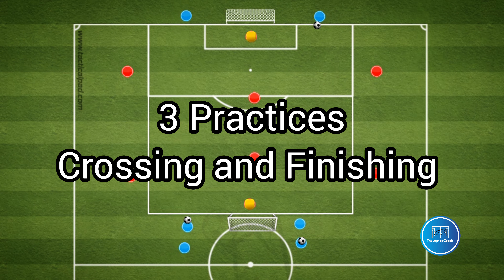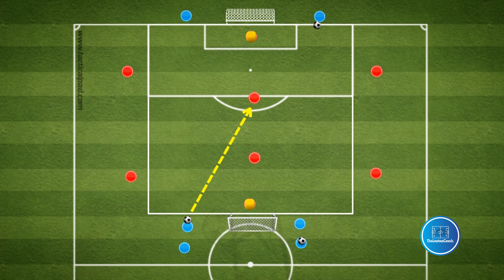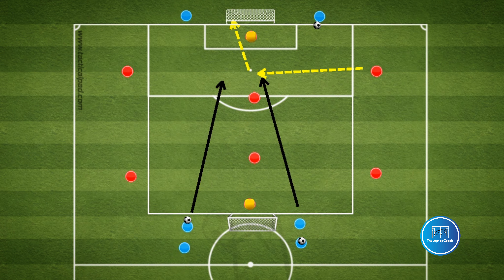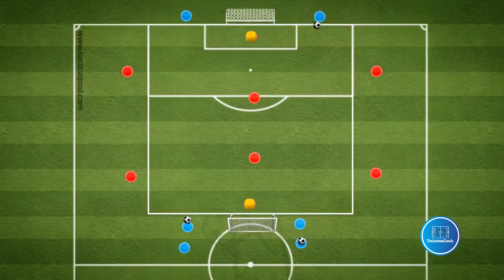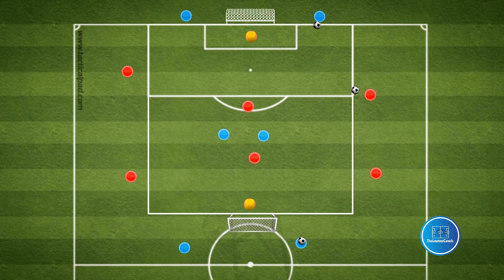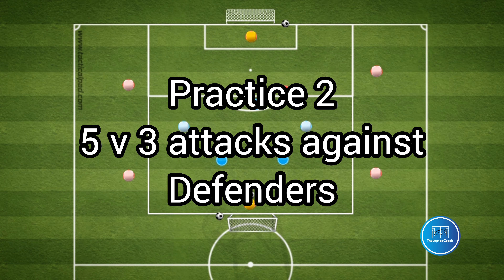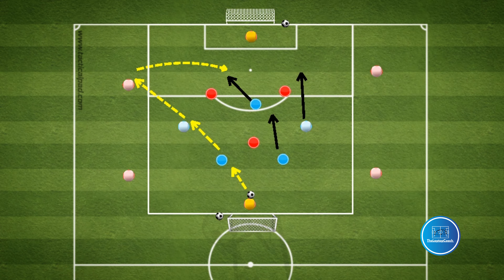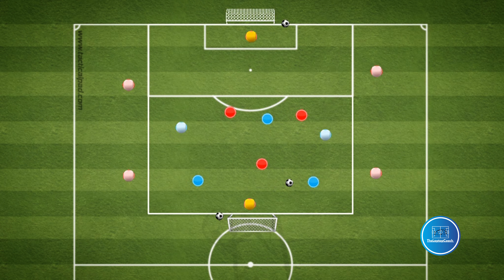Full Sessions | Competitive Crossing and Finishing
This video looks at 3 sessions that focus on crossing and finishing. progressing from an unopposed practice into an overload drill and then finishing into a crossing and finishing small sided game.